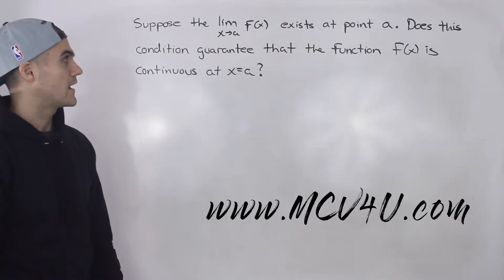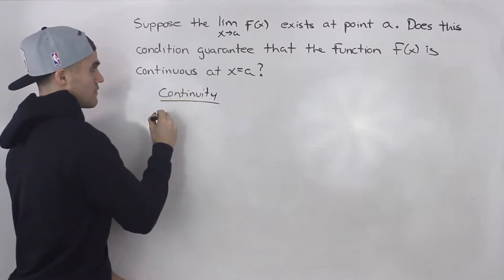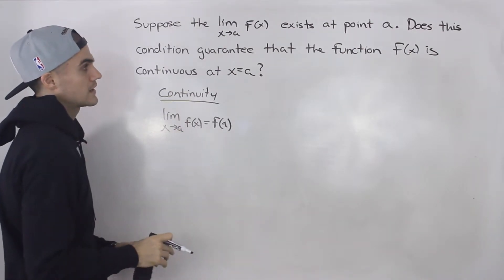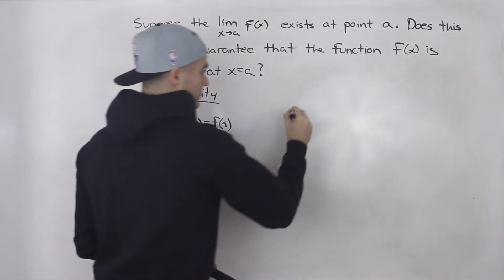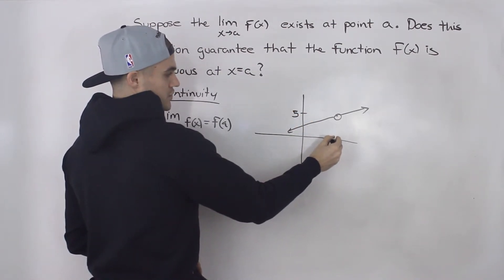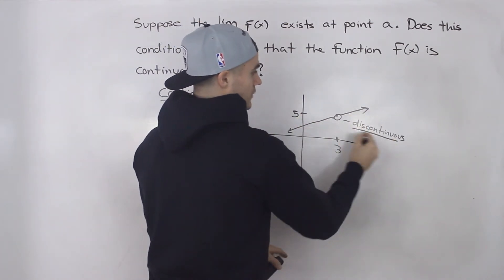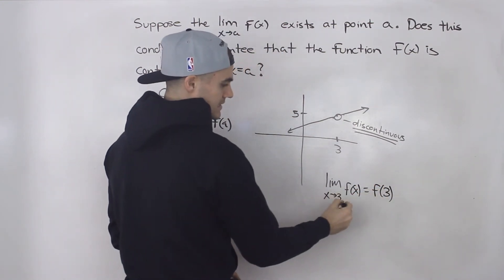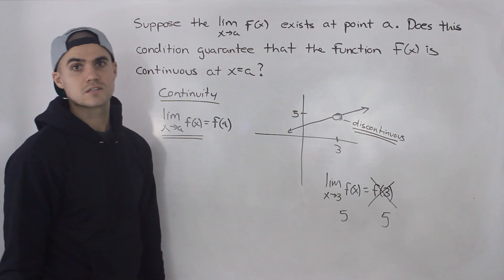MCV4U (Unit 1 Test 2 Communication Question 2) - Limits and Continuity